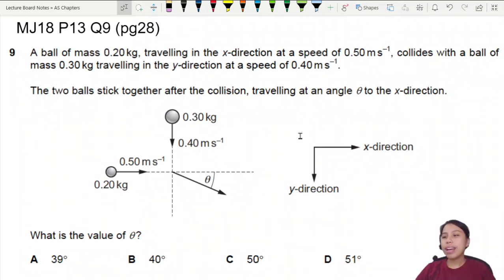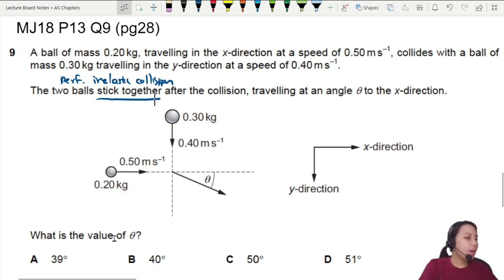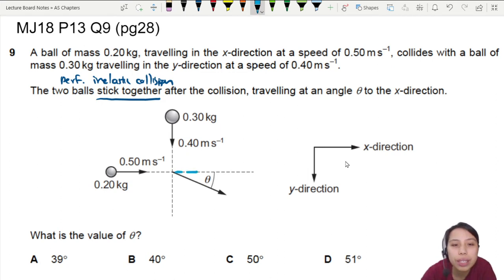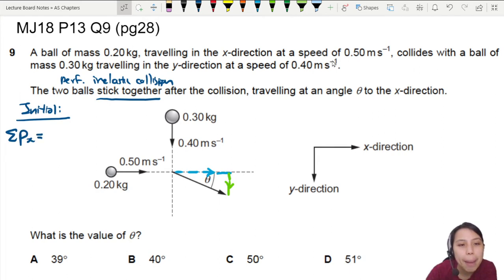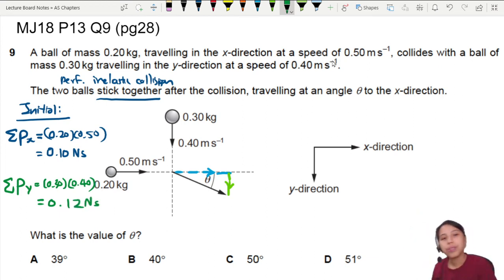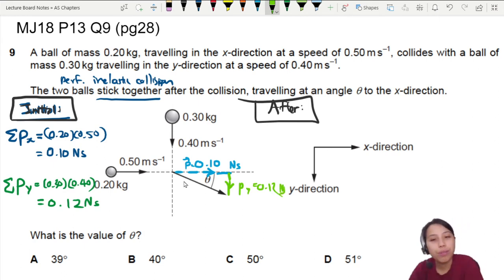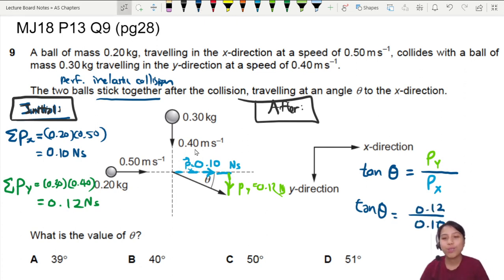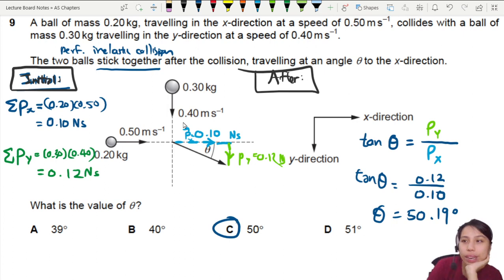3.5b Ex2 MJ18 P13 Q9 Inelastic Collision Angle | AS Dynamics | Cambridge A Level 9702 Physics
Example 2 - 9702/13/M/J/18: A ball of mass 0.20 kg, travelling in the x-direction at a speed of 0.50 m s–1, collides with a ball of mass 0.30 kg travelling in the y-direction at a speed of 0.40 m s–1. The two balls stick together after the collision, travelling at an angle θ to the x-direction. What is the value of θ?

9702_s18_qp13